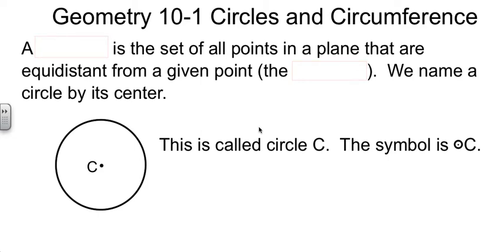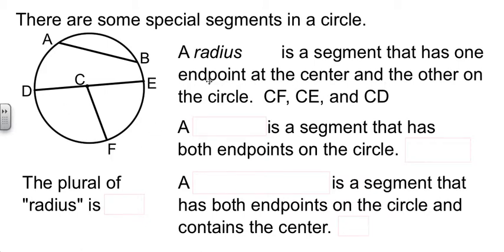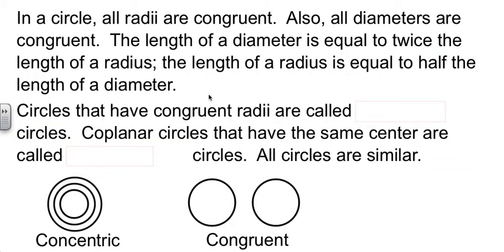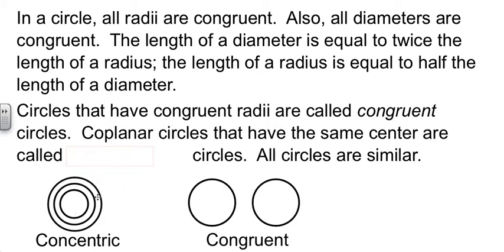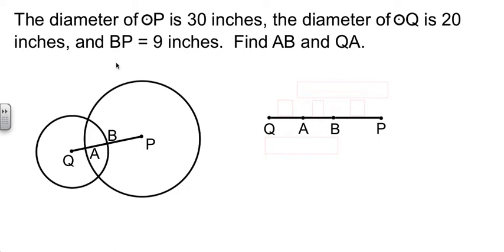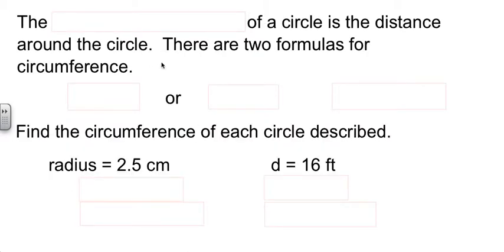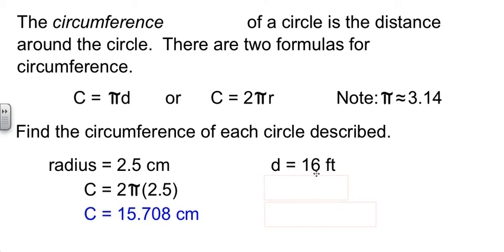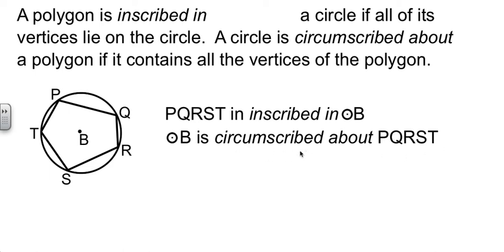Geometry 10-1 Circles and Circumference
Circles and Circumference